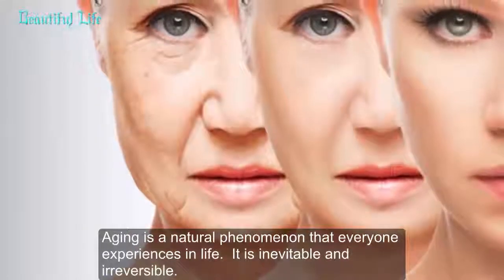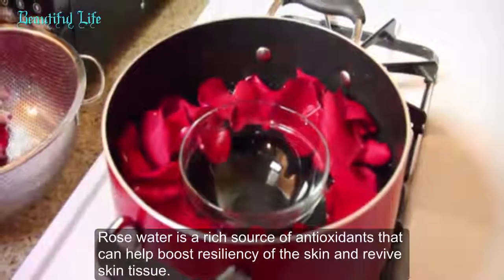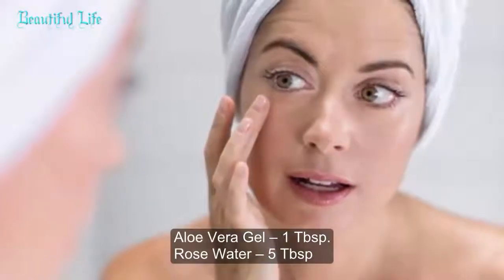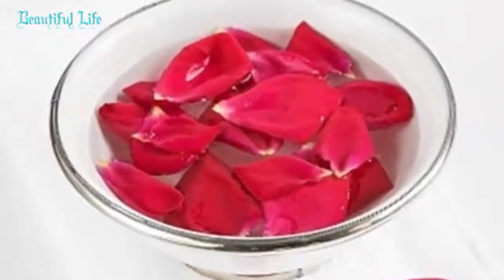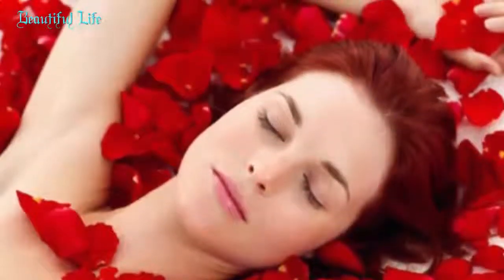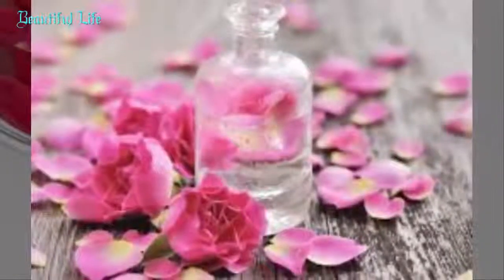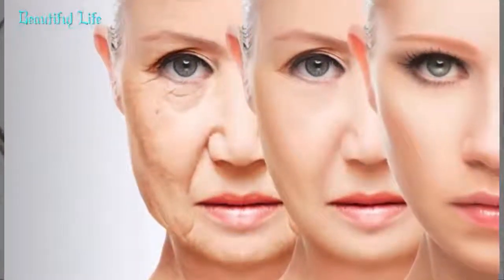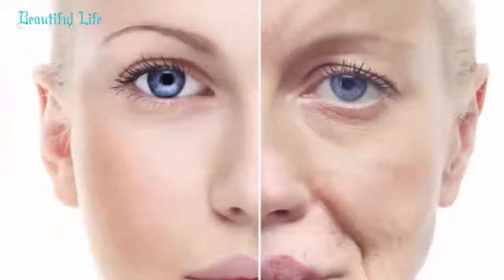😍 Skin Whitening Secrets and Anti Aging Akin Care at Home 😚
The information provided on this channel and its videos is for general purposes only and should not be considered as professional advice. We are trying to provide a perfect, valid, specific, detailed information .we are not a licensed professional so make sure with your professional consultant in case you need.

Danh mục     Hướng dẫn và Phong cách
Giấy phép     Giấy phép chuẩn của YouTube